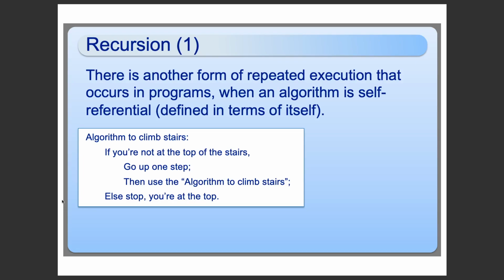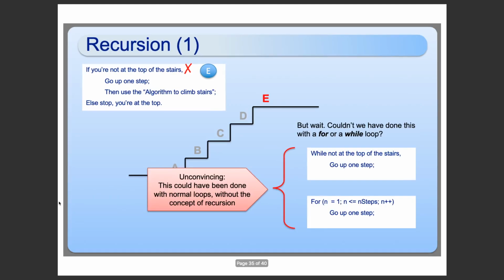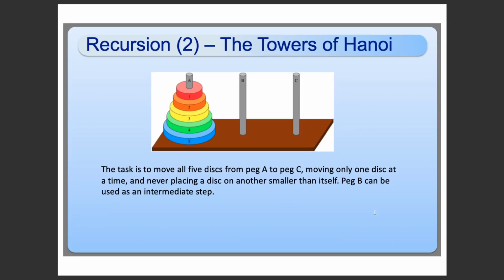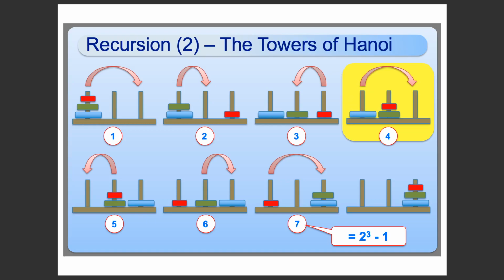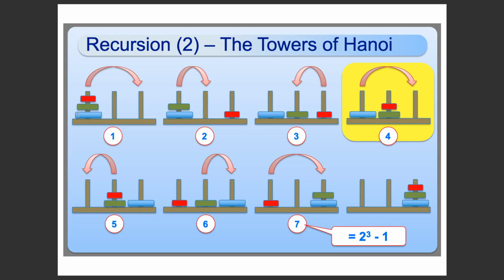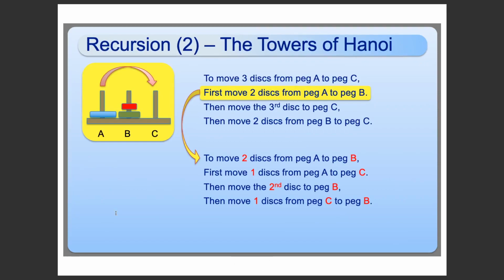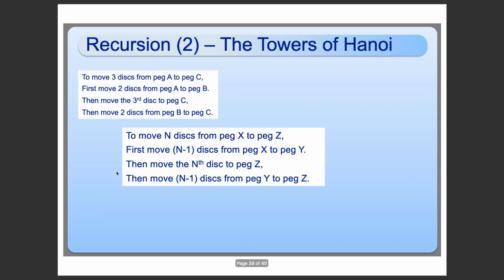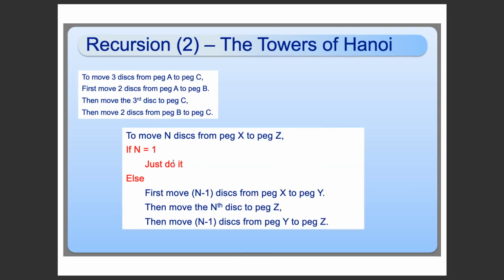Lecture 11c Recursion